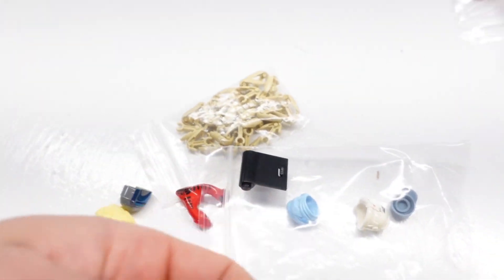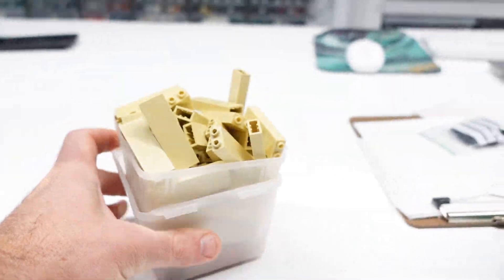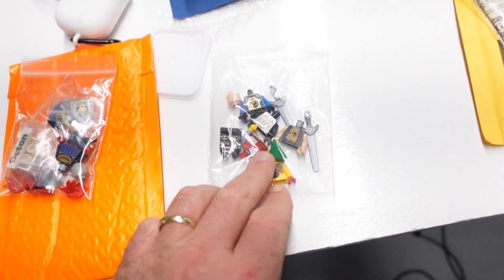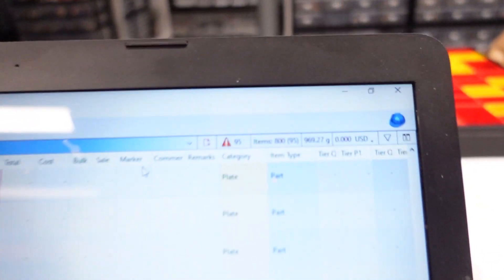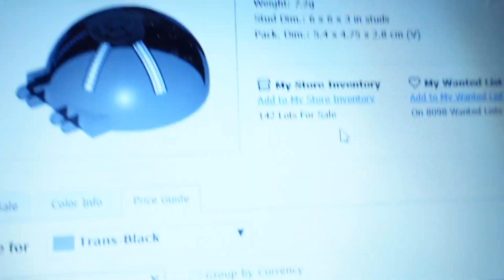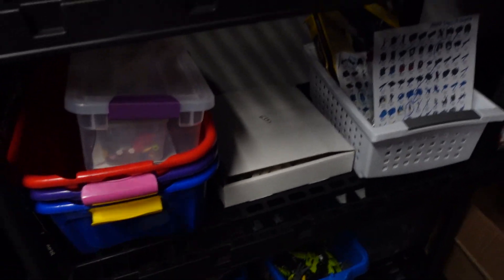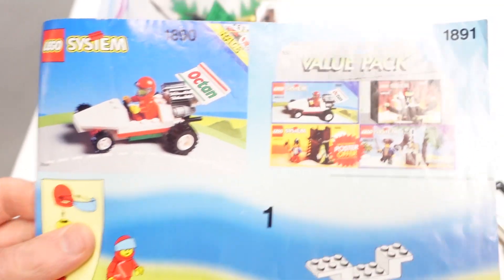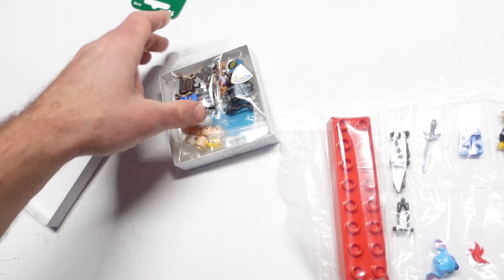VINTAGE LEGO CASTLE + SPACE SETS PIECED BACK TOGETHER / Last Clips before a Big Family Change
Welcome to the Pop's Block Shop Youtube Channel. Watch how we run our online business where we sell LEGO on Bricklink, Brickowl, Ebay, & LEGO Conventions.